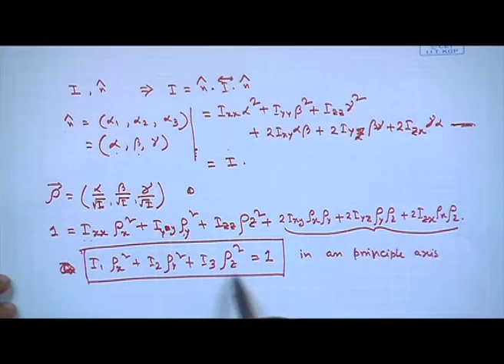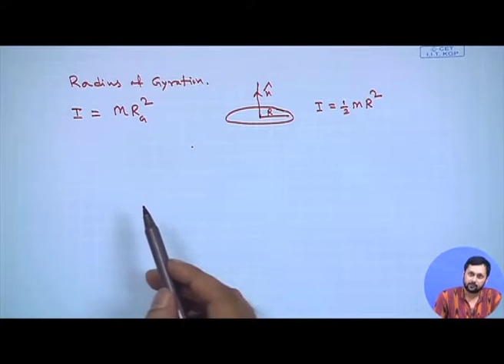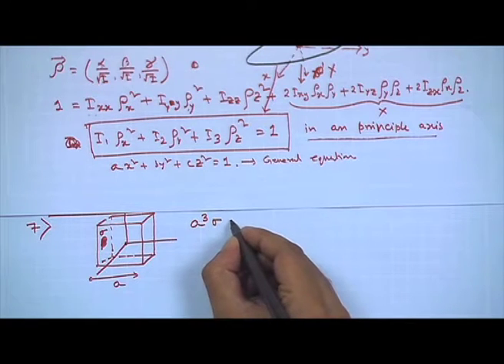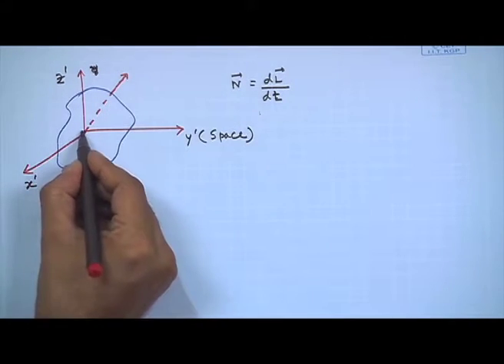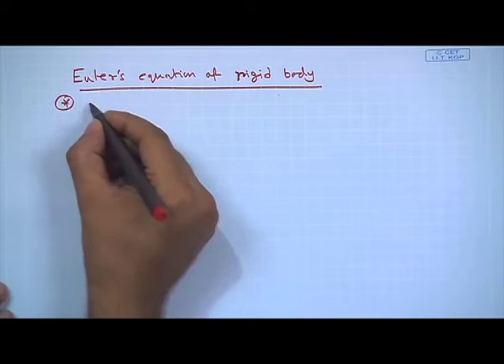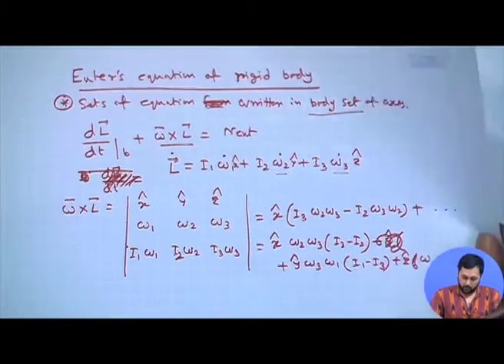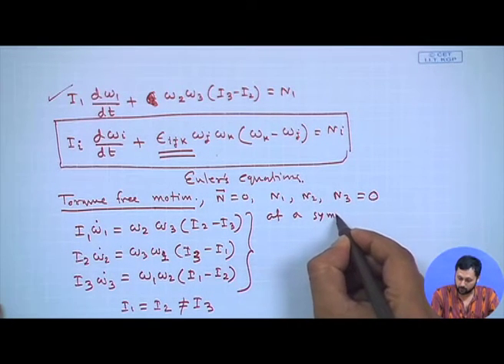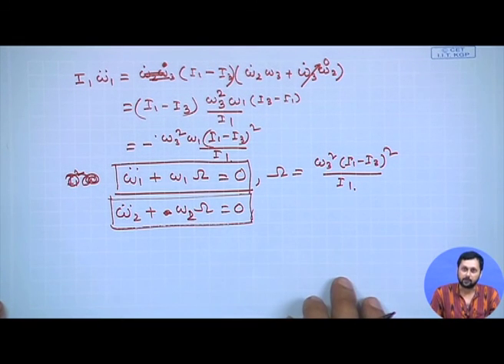Rigid body dynamics - 10